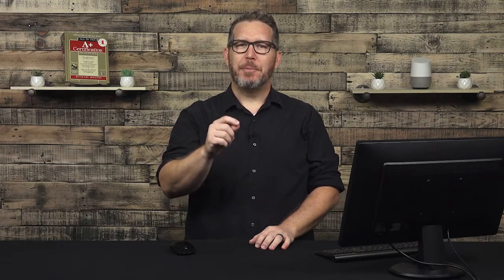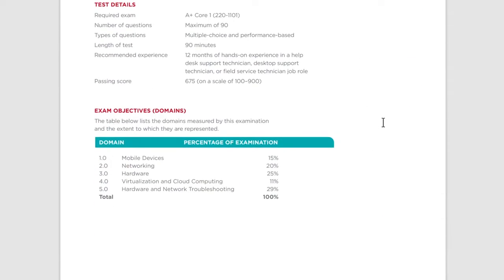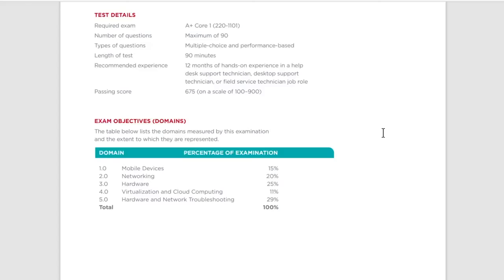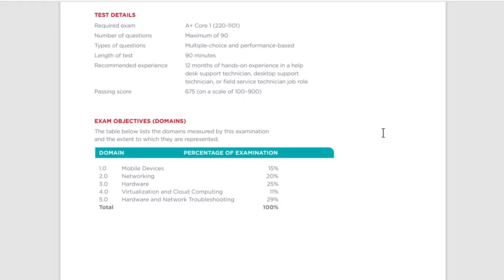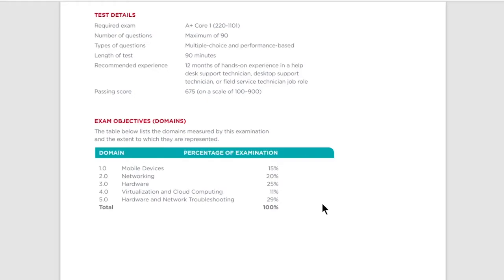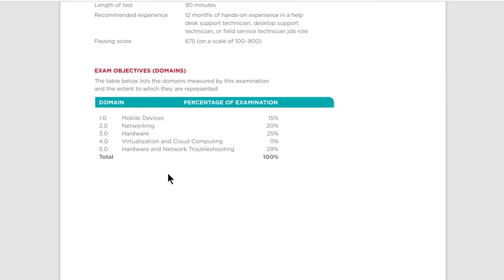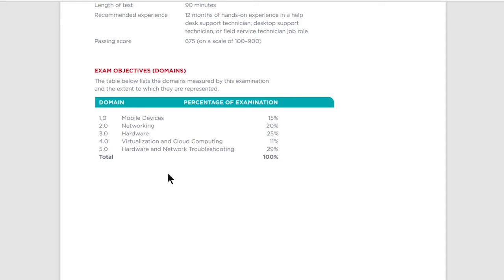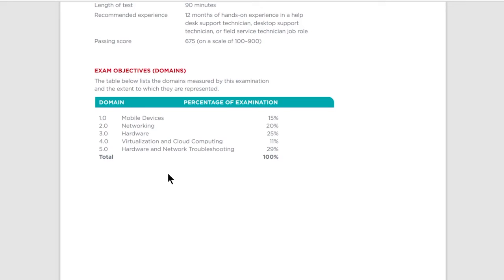Total Seminars What is on CompTIA's A+Core 1 Exam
Total Seminars Video Training. We have IT training products, books, video training, practice exams and discount vouchers for CompTIA A+ Certification, Network+ Certification, Security+ Certification and IC3 Certification.